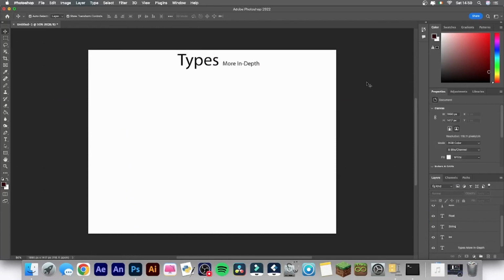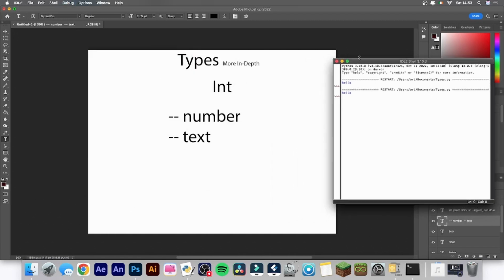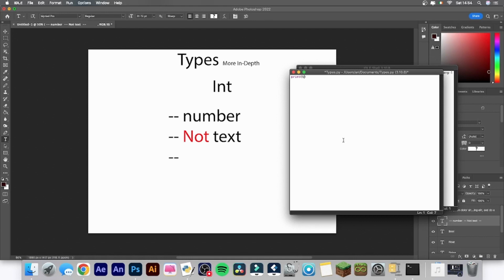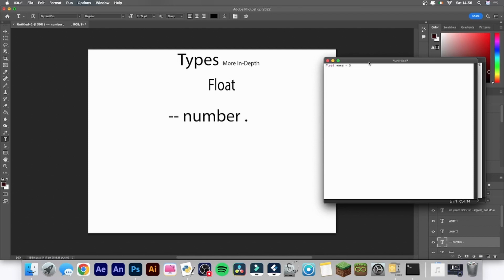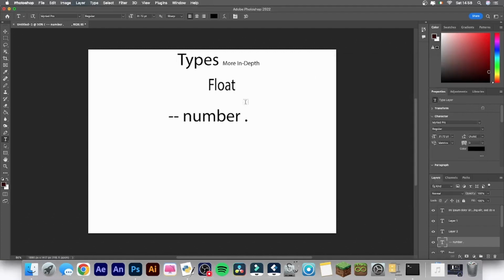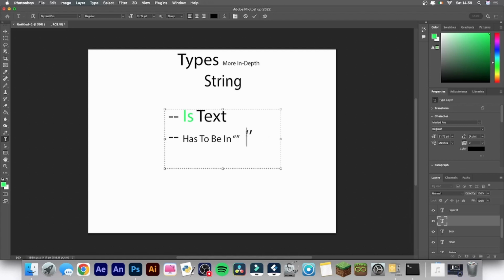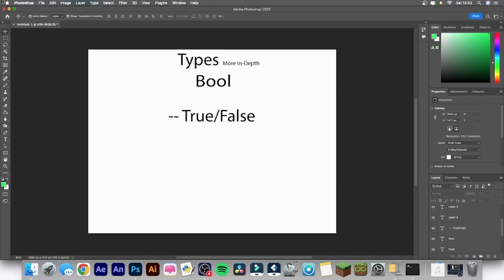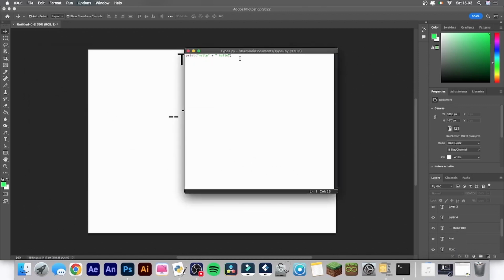Python Tutorial For Beginners On MacOS 2023 - Ep3: Types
Fun Fact - I Recycled From My Channel Banner For This Thumbnail.

We Learn How To Make And Add Types Together In The Print Method This Will Be Used For Variables Next Episode.